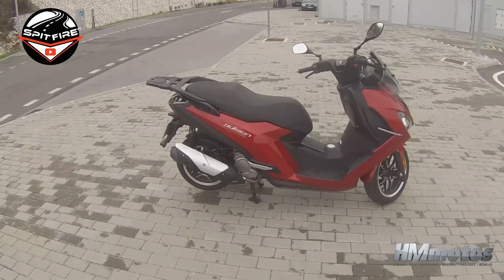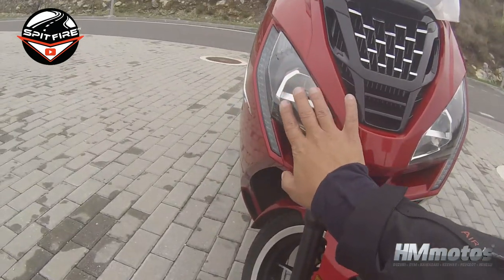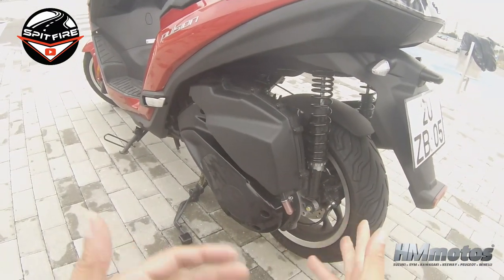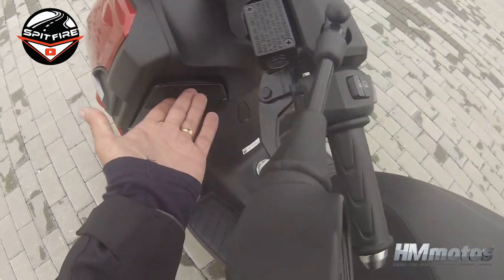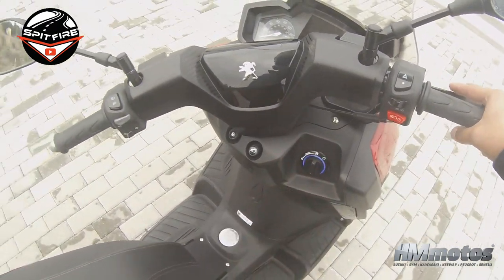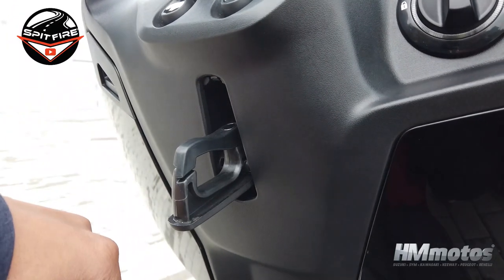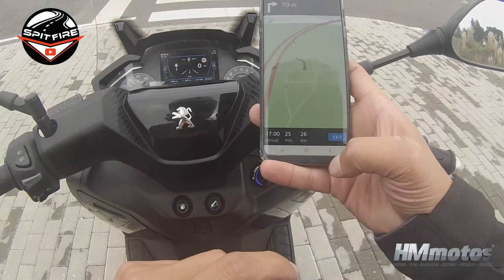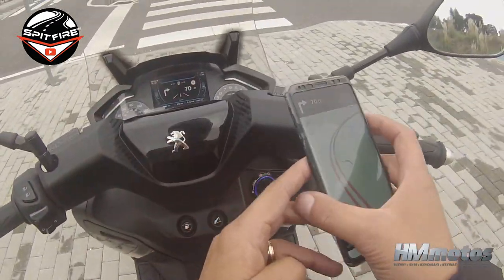★🔥🔴 Peugeot Pulsion 125 ★ Review & TestRide 🔥🔴★ - ENGLISH 💯✅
First impressions of the new, innovative scooter from the French House.